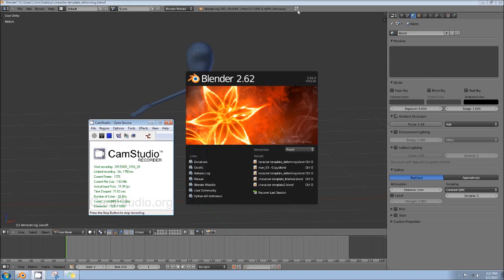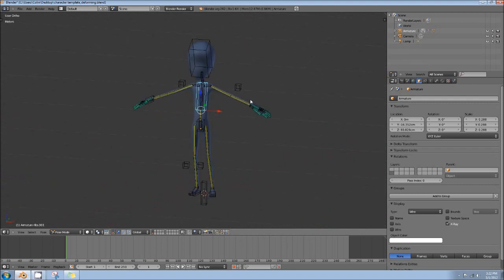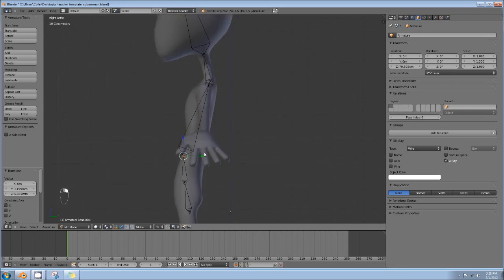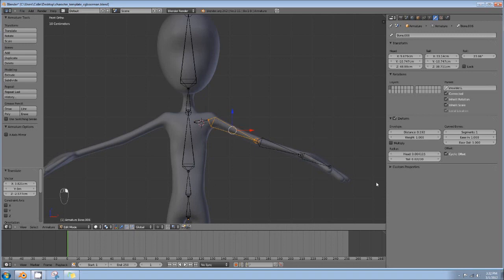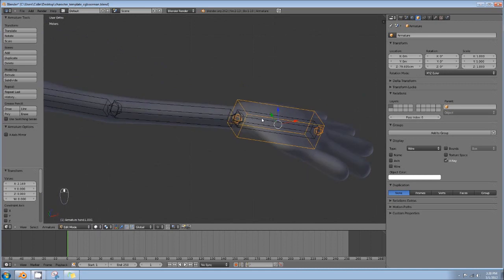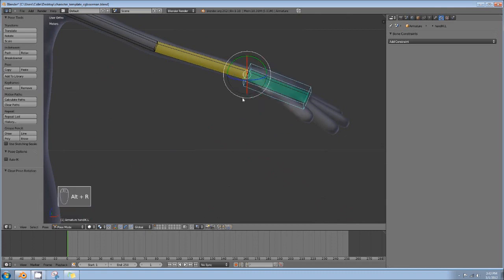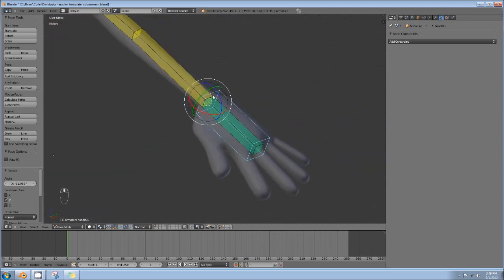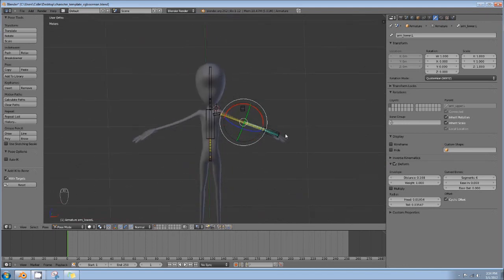Blender 2.6 Tutorial 30 - IK Rigging Pt. 1 / 3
In this video I begin to cover how to create a moderate-level IK (Inverse Kinematics) character rig in Blender 2.6. Follow along and create bones to match the provided character mesh. This Pt. 1 / 3 we complete the spine/head/neck and the left arm, and set up the required IKs. In the following Pt. 2 and 3 we'll continue with finger bones, leg and feet bones, an overall controller, and finally we'll link the mesh up with the armature (skeleton).